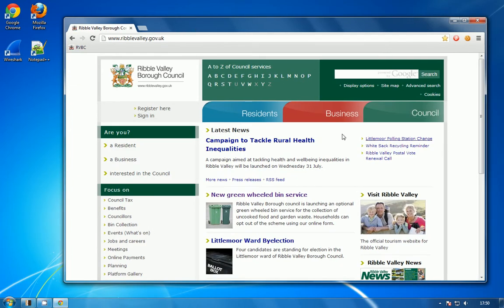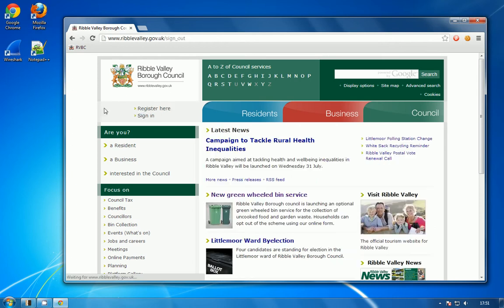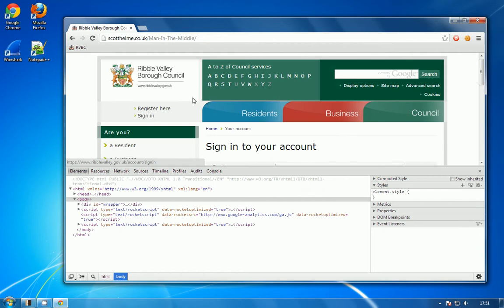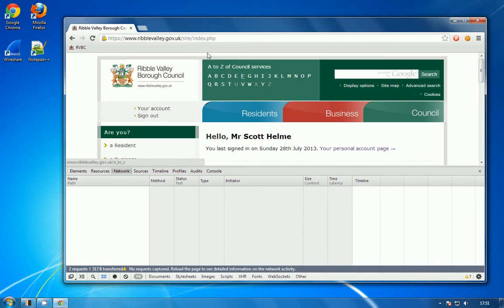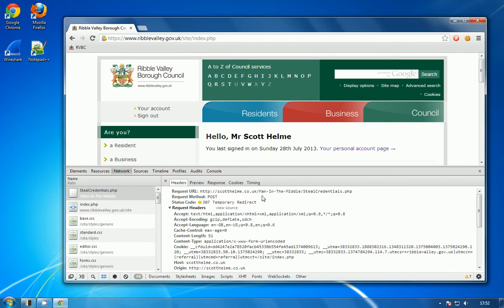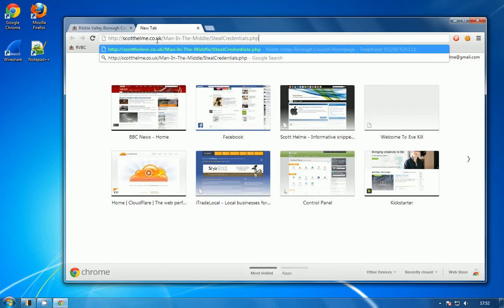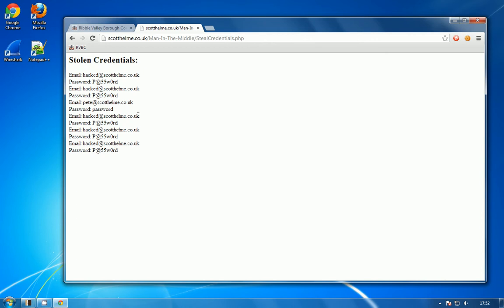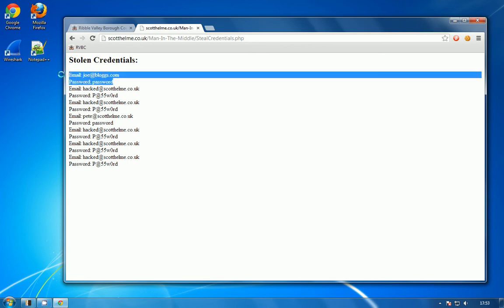Code Injection - Man In The Middle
In this video I demonstrate how TLS (SSL) isn't just about the privacy of your data whilst in transit but also about the integrity of that data.

Using a man in the middle attack I can inject code into a web page and change the action of a login form allowing me to steal the user's credentials.